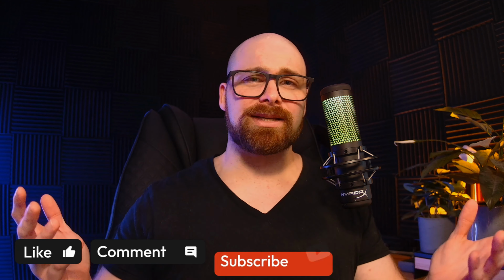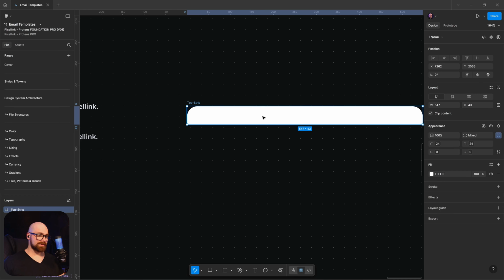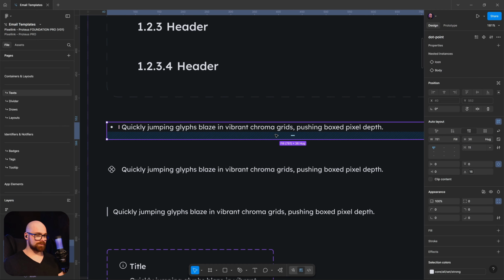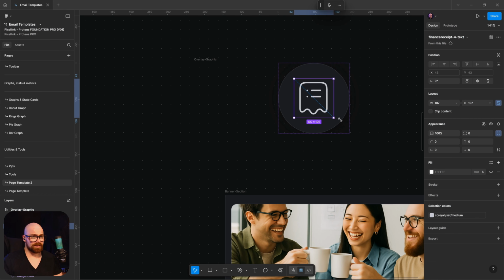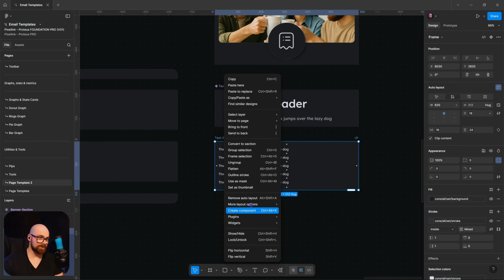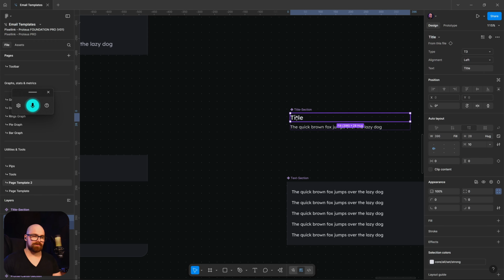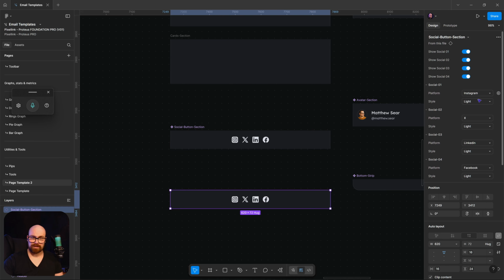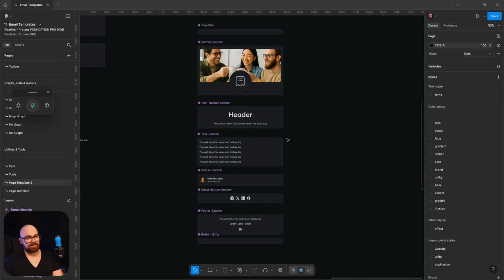How to Use a Design System: Creating Reusable Email Templates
Hey Design Thinkers, Matthew Seer here. In this session, I take you inside my process for designing content in Figma using the Pixellink Proteus Design System.

Rather than just showing final components, I’m walking through how I use the design system as the foundation for every design. This includes:

Building layouts with Blueprints that adapt across different use cases

Applying Design Tokens to maintain brand consistency in colour, spacing, and typography

Using Auto Layout and variants to make components responsive and reusable

Structuring content so it can be reused and re-integrated into the system for future projects

Founder PRO Discount (AUD $100 off): Code I5MTK3NQ

Design System Preview (Figma): View Proteus in Figma

Community Free Demo File: Access Demo File

Template Screens: Explore Template Screens

In this video, you’ll see me:
Designing flows and layouts directly inside the design system
Leveraging Proteus tokens, components, and blueprints to create adaptive designs

Keeping the system consistent and scalable as I build new content

If this process helps you, please like the video, subscribe to the channel, and drop a comment with what you’d like me to dive into next, whether that’s deeper component building, advanced blueprints, or integrating Proteus into production workflows.

00:00 Introduction to Design Systems in Figma
01:40 Setting Up Email Templates in Figma
04:26 Creating Reusable Components
08:03 Advanced Component Customisation
12:36 Dynamic Sections and Text Slots
33:21 Building Avatar and Footer Sections
48:20 Final Thoughts and Next Steps